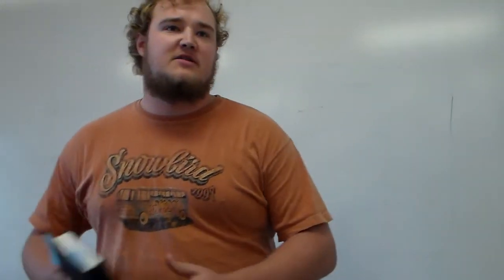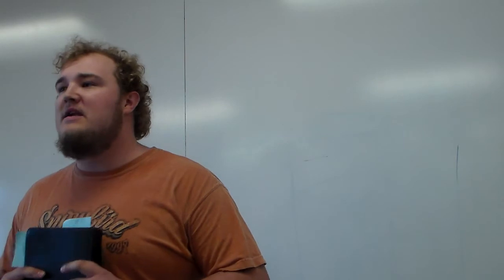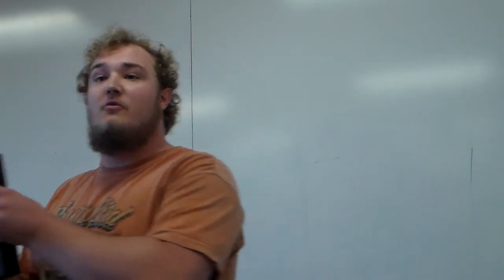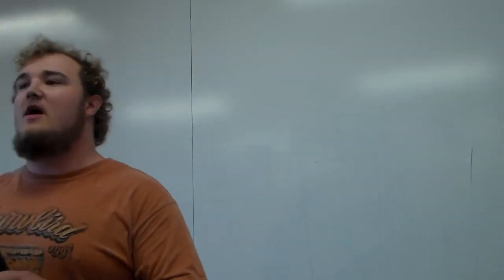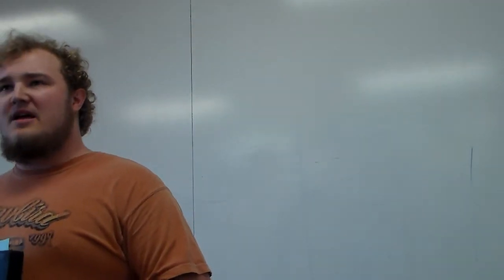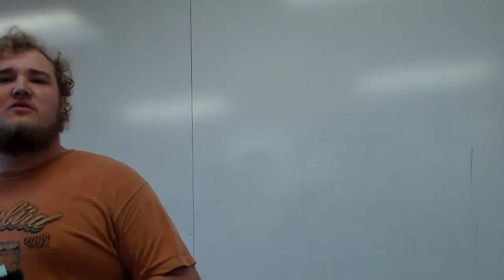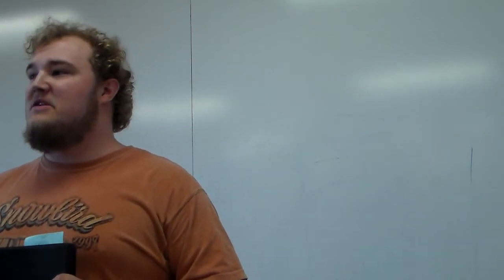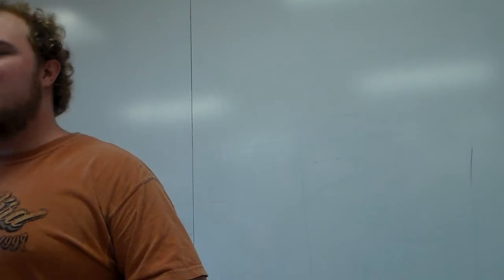Chatham Farrell #2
A topical sermon from the series, "The Playbook," delivered as part of Dr. Alan Ehler's Spring 2022 Homiletics II class at Southeastern University, Lakeland, Florida